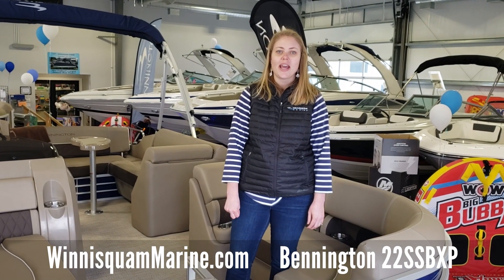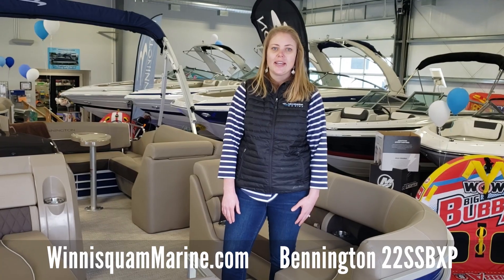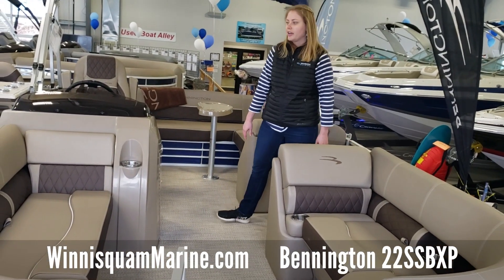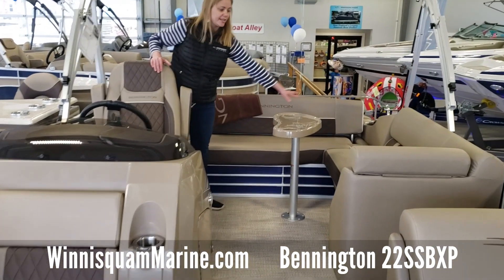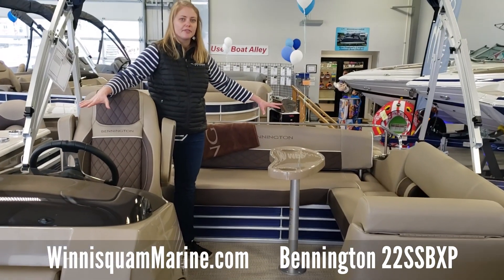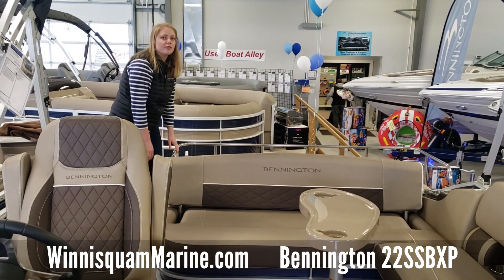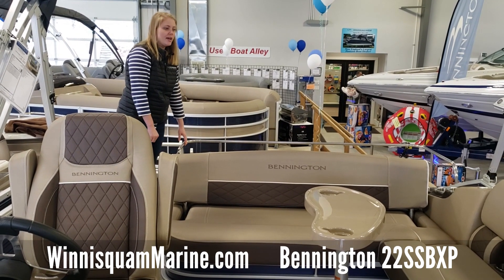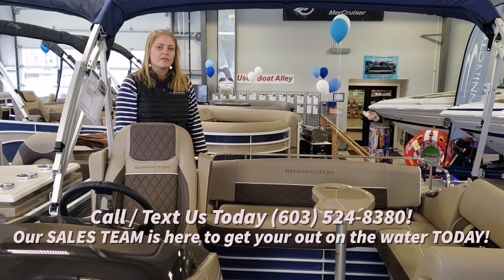Bennington 22SSBXP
Watch a tour of our most popular selling swing back layout with Julie Marsh!